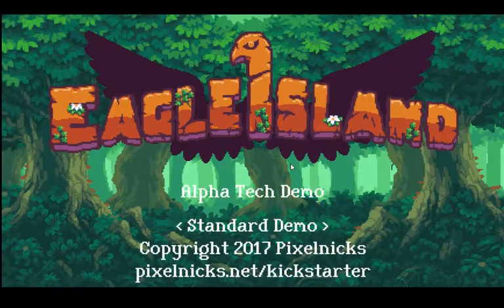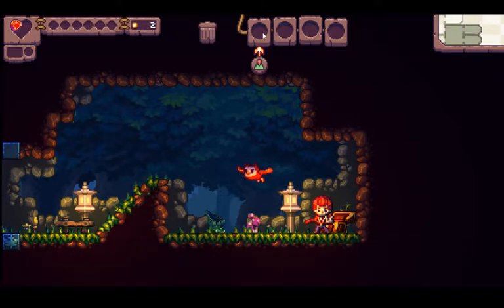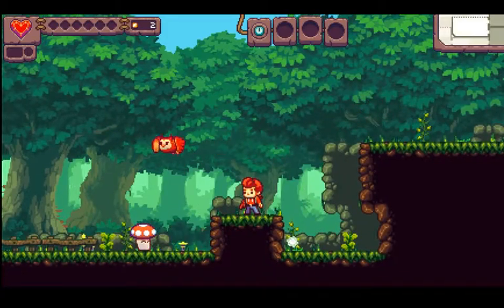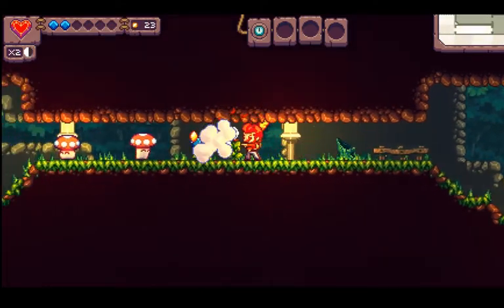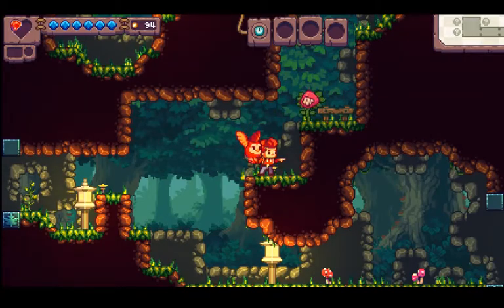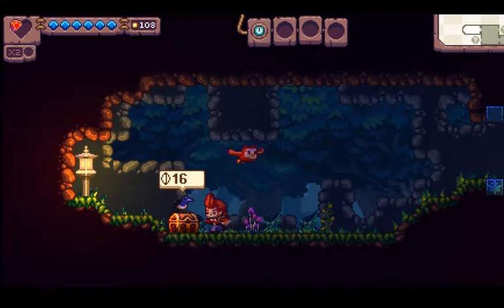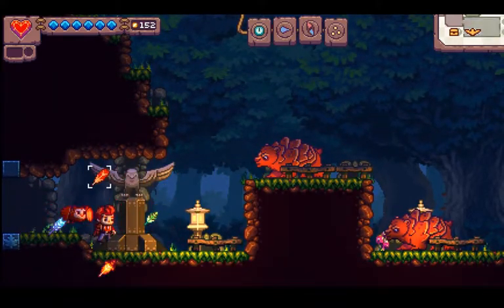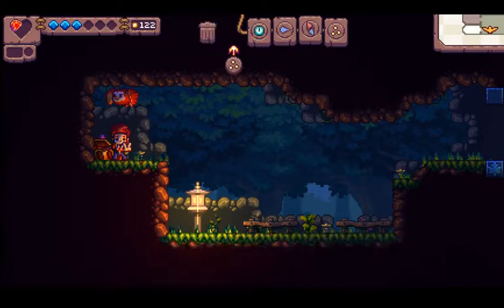Eagle Island Demo Gameplay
This is Eagle Island, a randomly generating, side-scrolling, metroidvania style platformer with a colorful pixel style animation and a wish to be made into a full game.